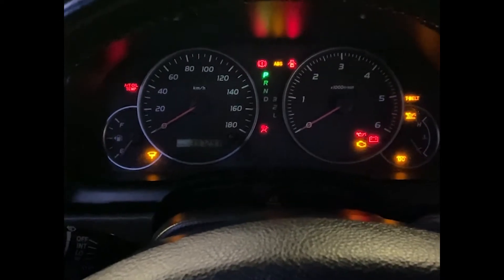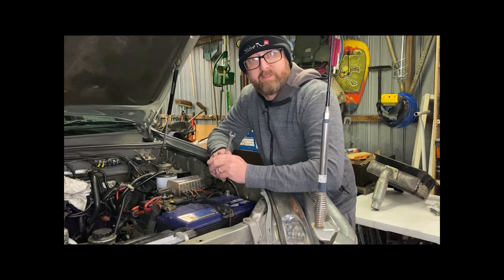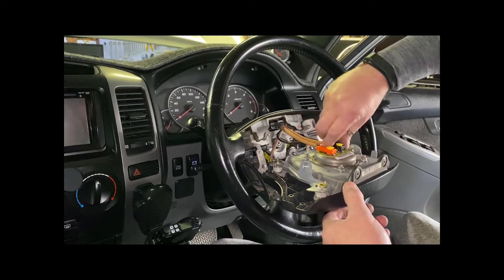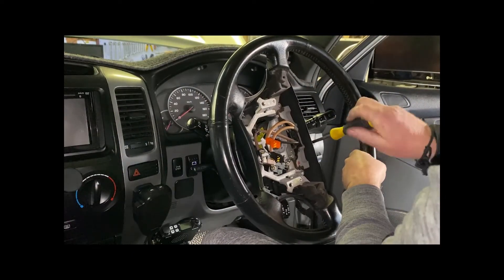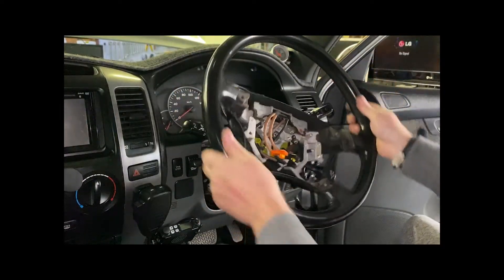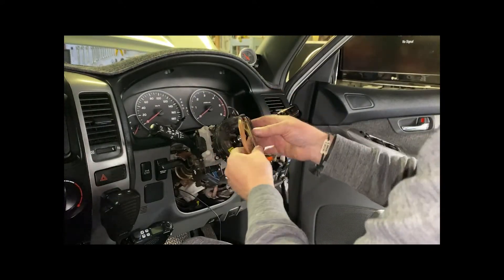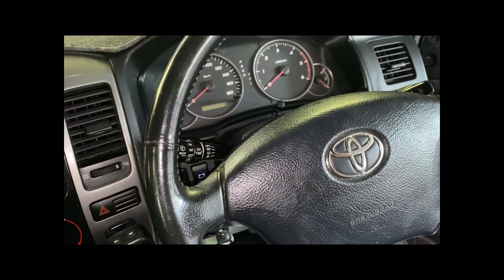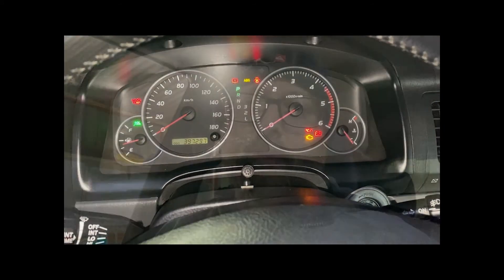Replacing 2005 Prado Clock Spring due to AIRBAG dash light on | Tech & Tools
Today I am replacing the clock spring in my 2005 Landcruiser Prado KZJ120. The airbag dash light has been on which therefore means the airbag system was inoperable. I purchased the clock spring via eBay for $28.99 Australian. It was a fairly simple replacement however did require a T25 torx bit which is the only specialty tool you will require.

Tech & Tools

Michael, Tech and Tools.